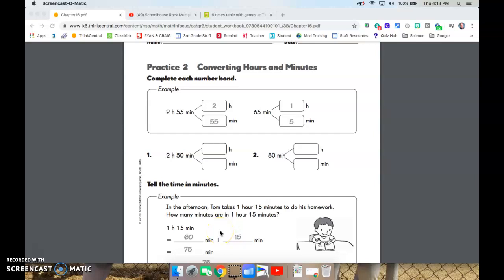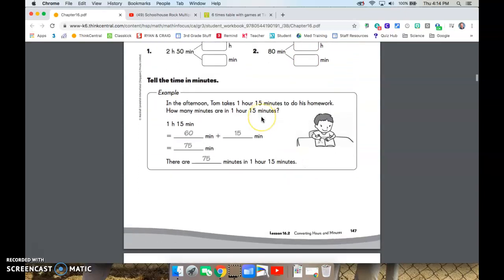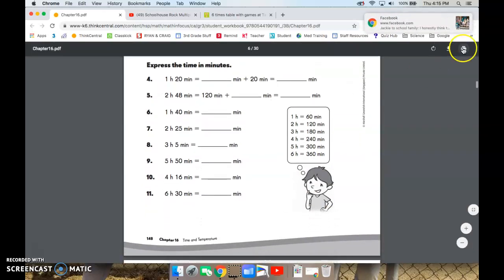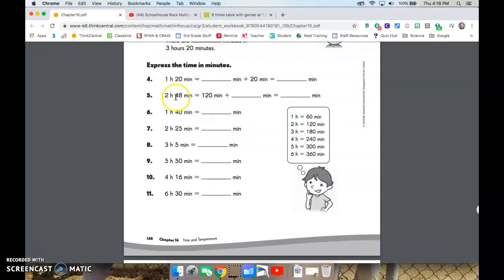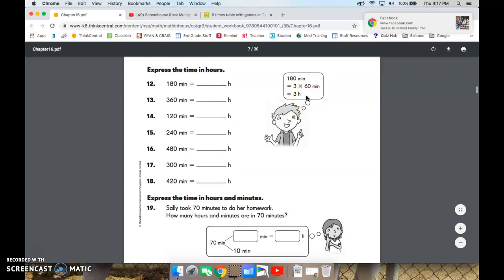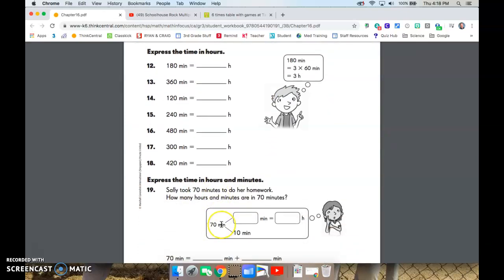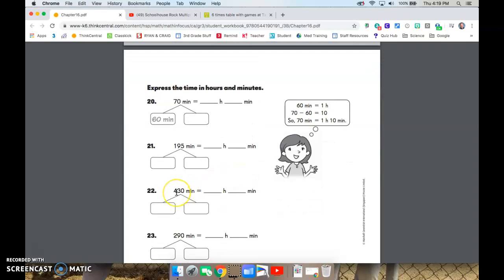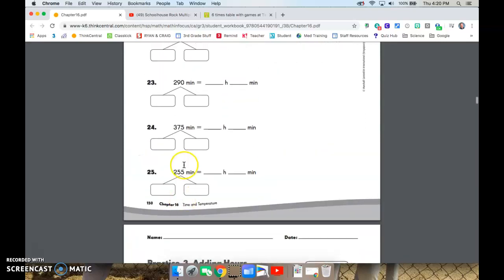Chapter 16 Practice 2